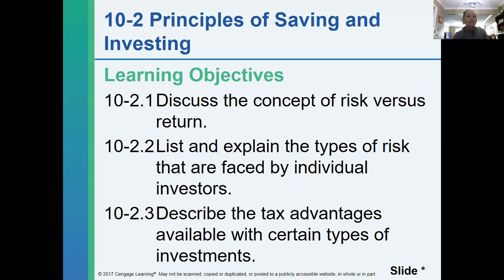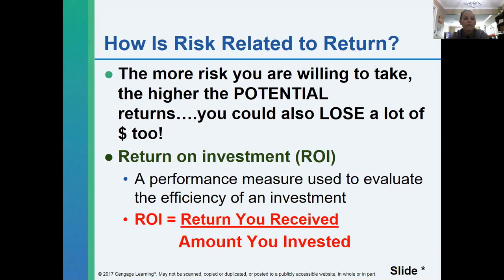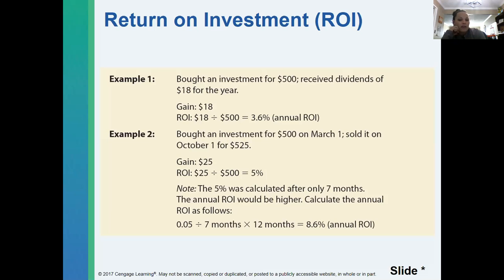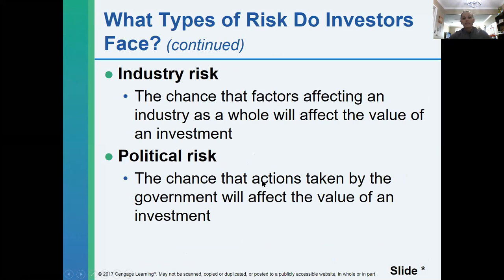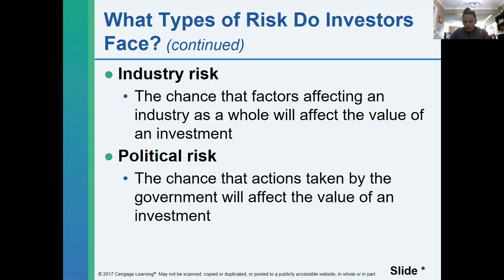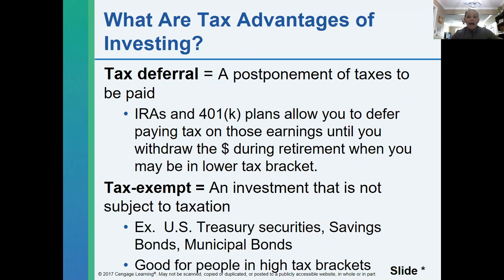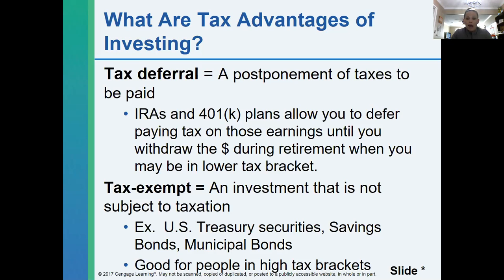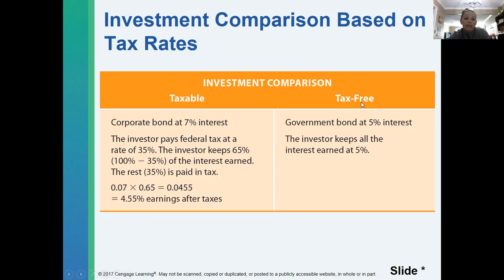Finance 12/1/20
Section 10-2